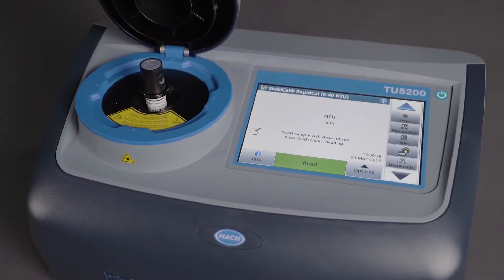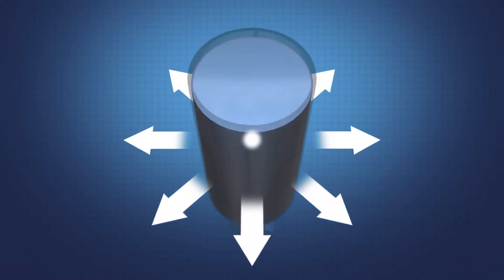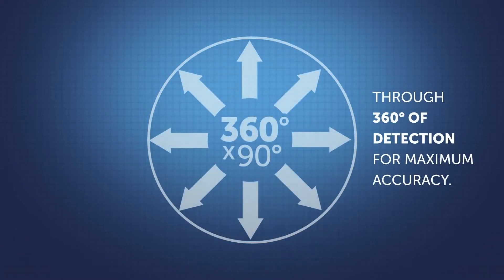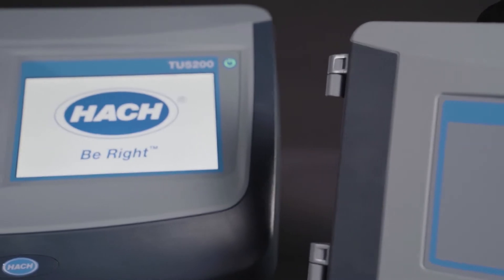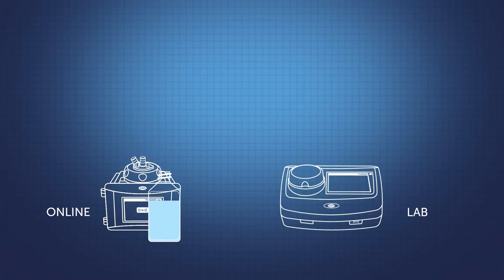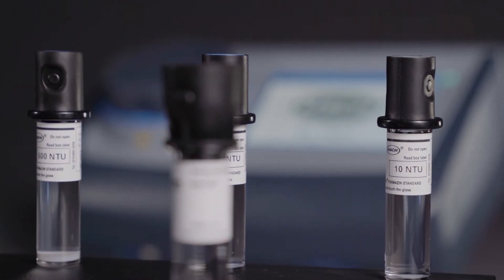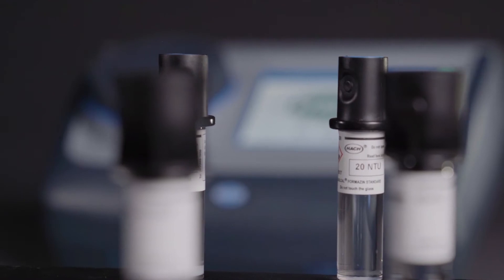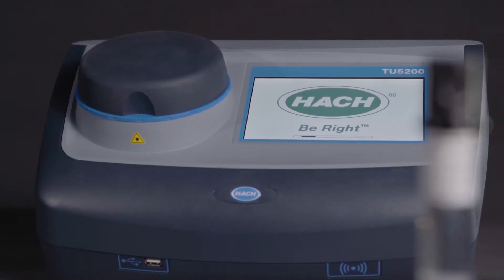Hach TU5300sc Low-Range Turbidimeter, LXV445.99.10112